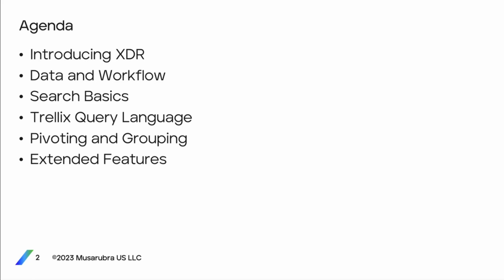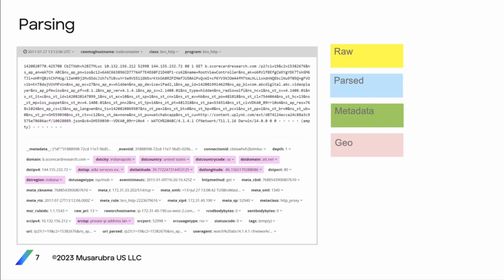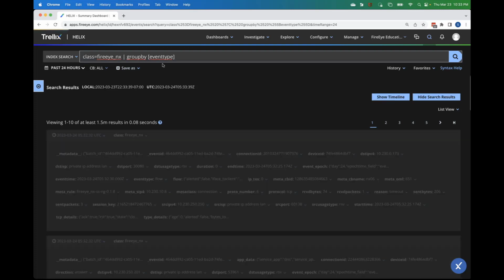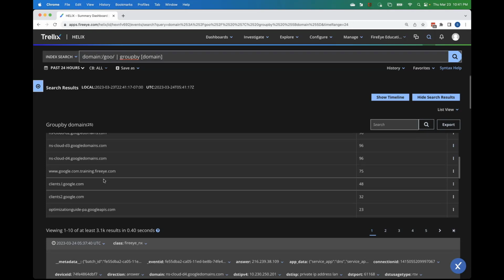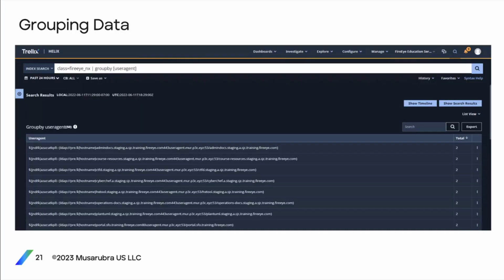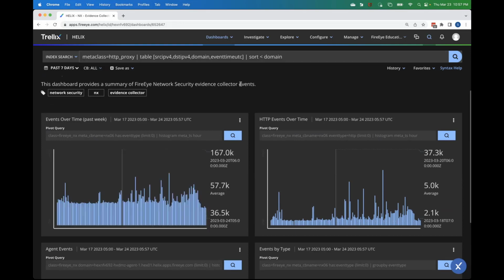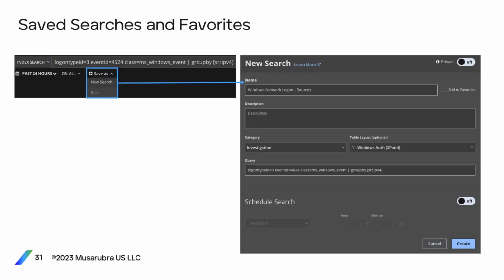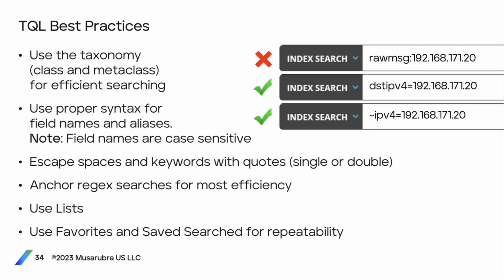Trellix XDR – Supercharge your searches with TQL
Gain comprehensive visibility and control across your entire enterprise by collecting, correlating, and analyzing critical data for meaningful threat awareness. Trellix XDR enables organizations to take control of any incident from alert to fix, and addresses traditional SIEM shortfalls while delivering highly efficient, low-maintenance security automation.

Join us as we discuss essential features for searching and dive deep into the Trellix Query Language (TQL) to supercharge our searches. TQL is used in searches, detection, dashboards, and reporting.  Follow along with a hands-on demonstration of TQL during the session. Stay with us after the presentation for an in-depth Q&A session with our experts.